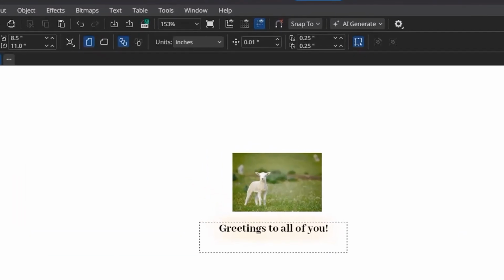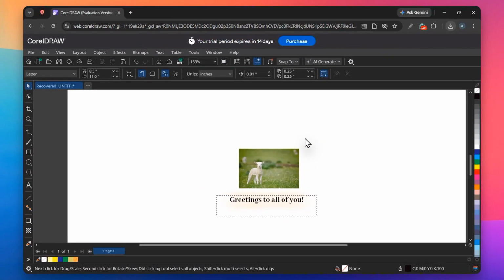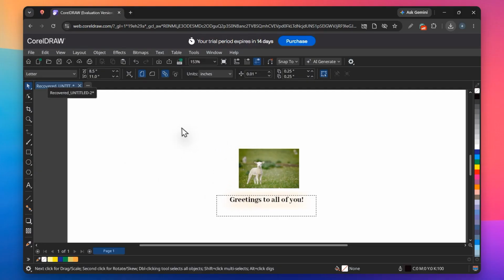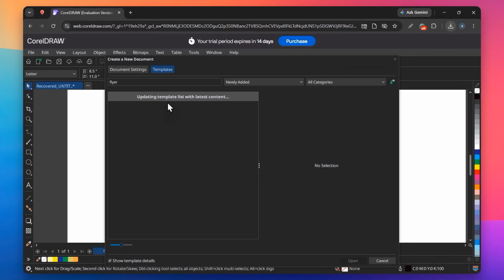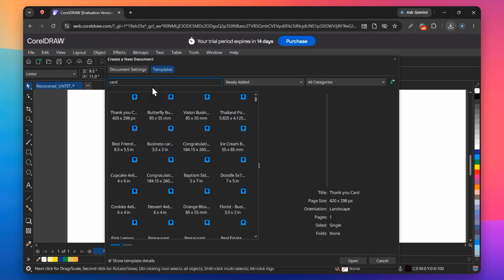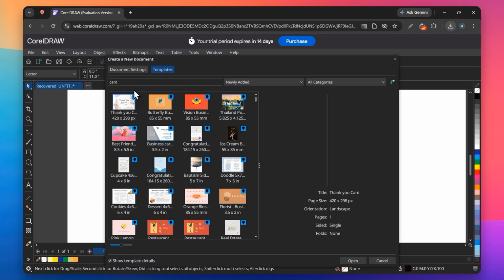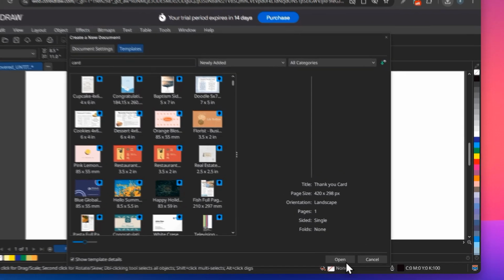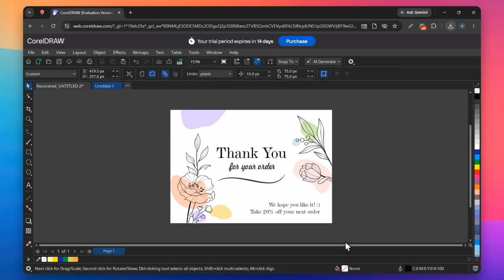How to Make Card Invitations Using CorelDRAW Templates in 2026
Want to create beautiful invitation cards without starting from scratch? In this 2026 tutorial, you'll learn how to make card invitations using CorelDRAW templates. Whether you're designing invitations for weddings, birthdays, baby showers, graduations, corporate events, or special celebrations, templates can help you create professional results quickly and easily.

In this video, you’ll learn how to:
✅ Access invitation card templates in CorelDRAW
✅ Customize invitation layouts and designs
✅ Edit text, fonts, and event details
✅ Add photos, graphics, and decorative elements
✅ Personalize colors and styles
✅ Export invitations for print or digital sharing

To make card invitations using CorelDRAW templates, start by opening a suitable invitation template from the template library. Customize the design by updating the event details, changing fonts and colors, adding images or decorative graphics, and adjusting the layout to fit your theme. Once finished, review your design and export it in the appropriate format for printing or online distribution.